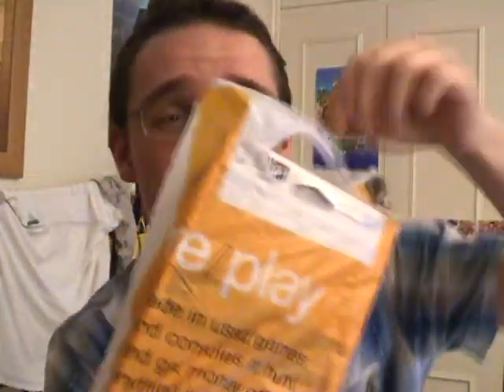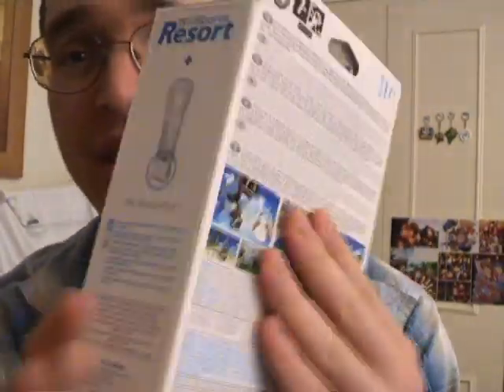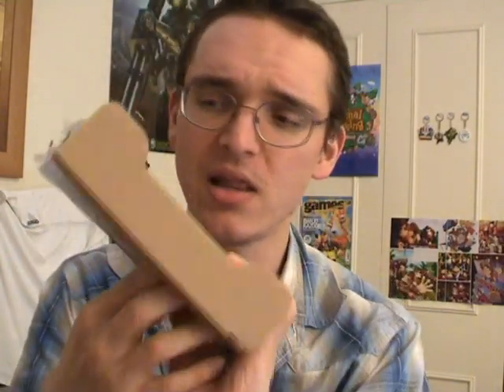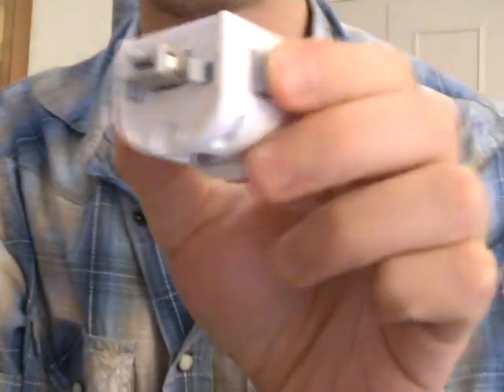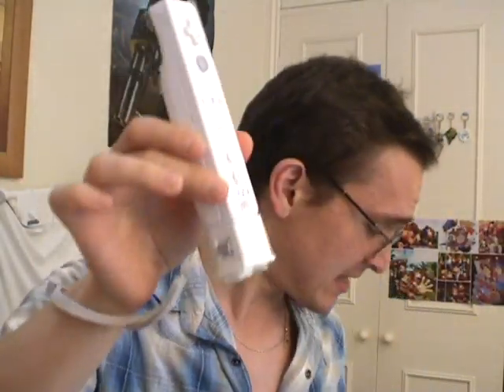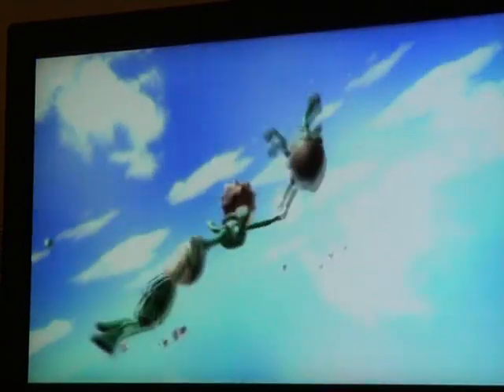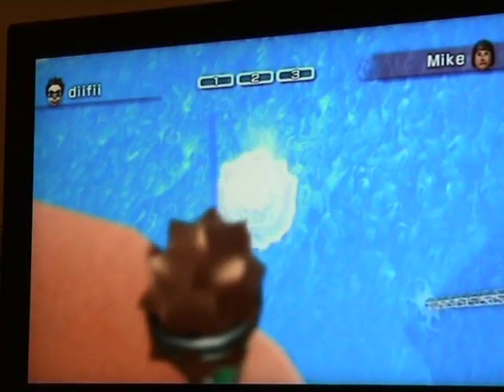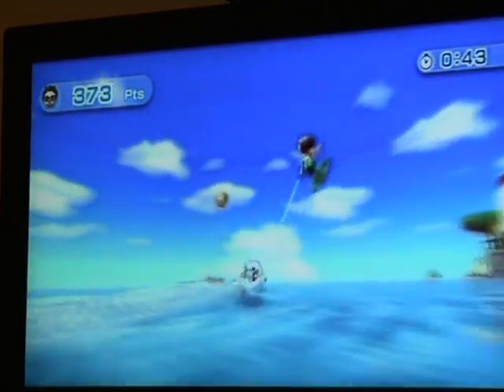Wii Sports Resort Unboxing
Wii Sports Resort Unboxing. This is a fan made video. I made and edited the video. In the video I unbox the great Wii Sports Resort game. All rights respected.

Game Published by: Nintendo
Game Developed by: Nintendo